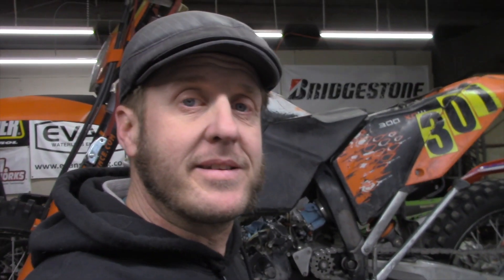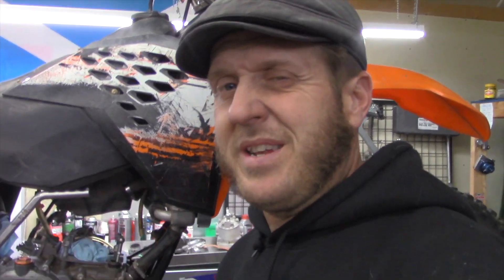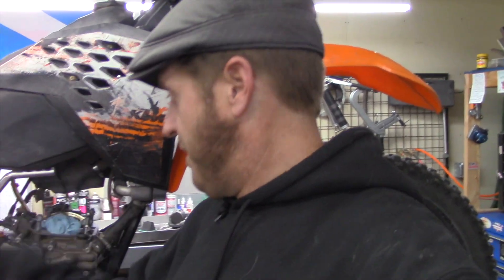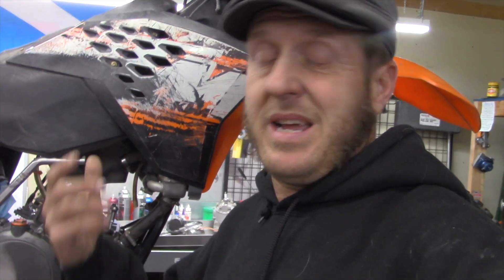Shlog #3 : A New Project!